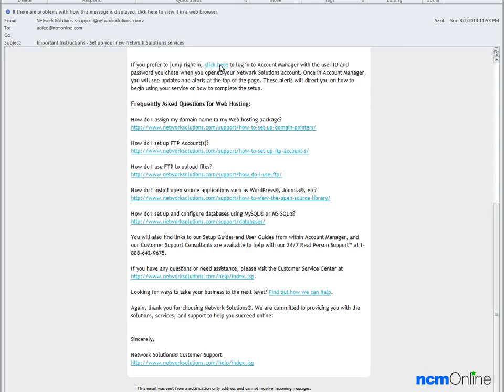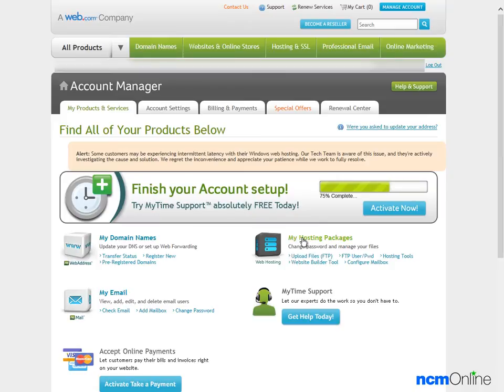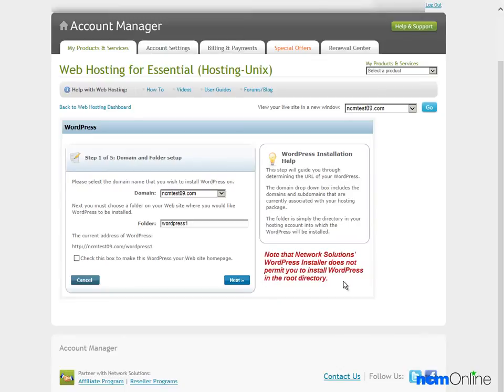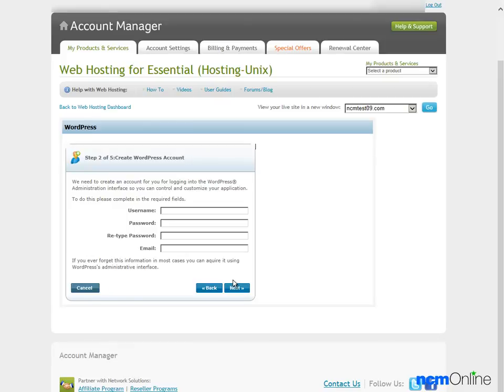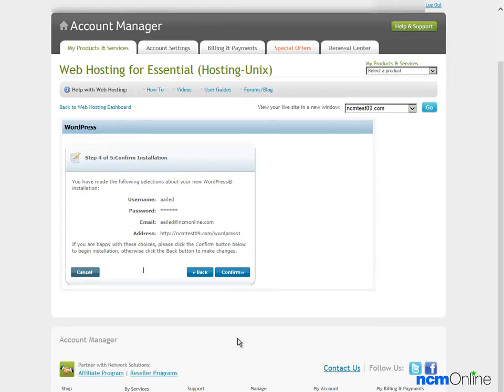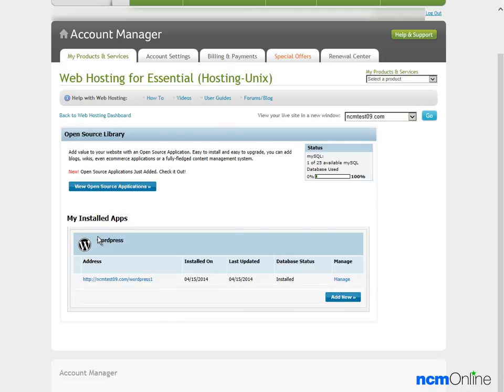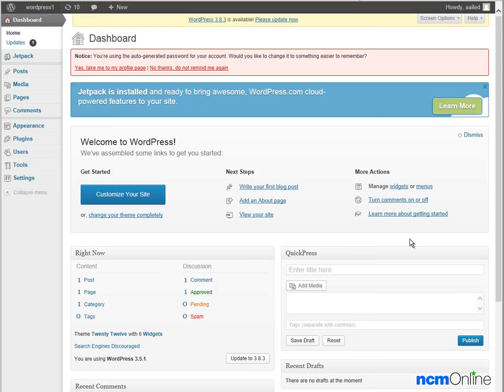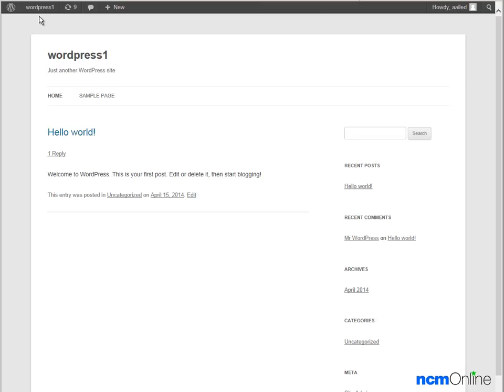How to install WordPress on Network Solutions web hosting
This video tutorial demonstrates the installation of WordPress on a Network Solutions shared hosting account using their proprietary control panel and applications installer. To read NCM Online's Network Solutions review, and to see uptime and speed testing results, please visit the link above.